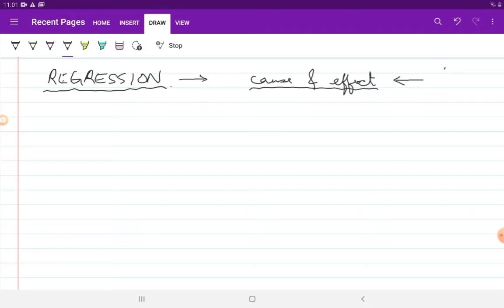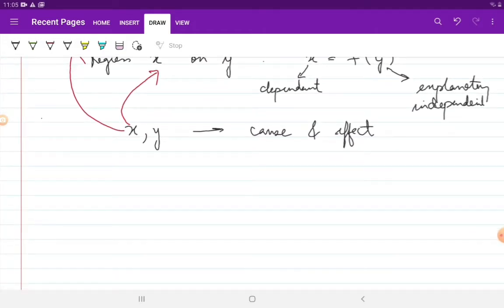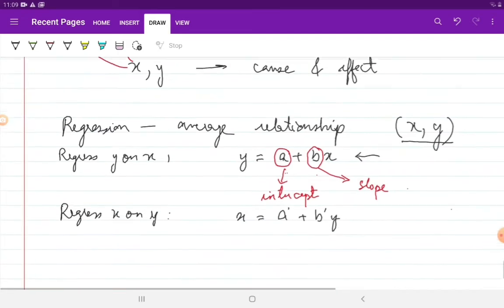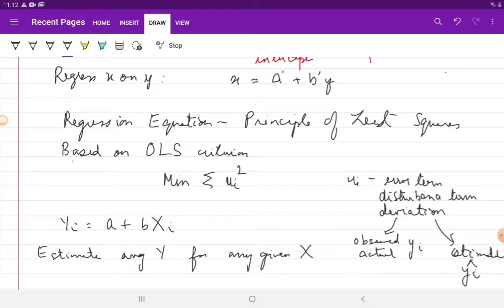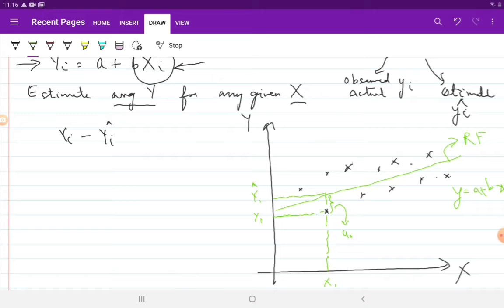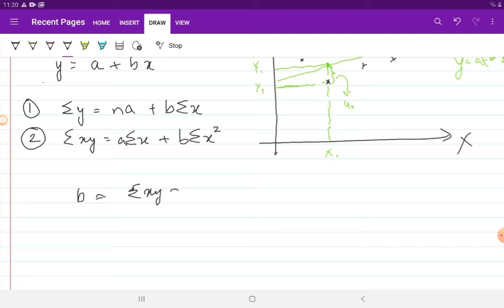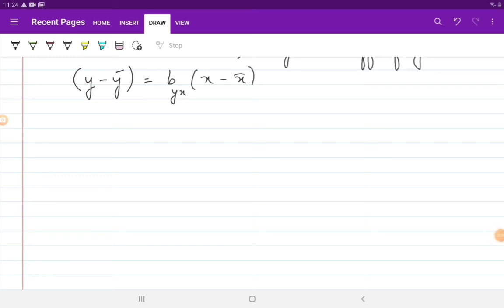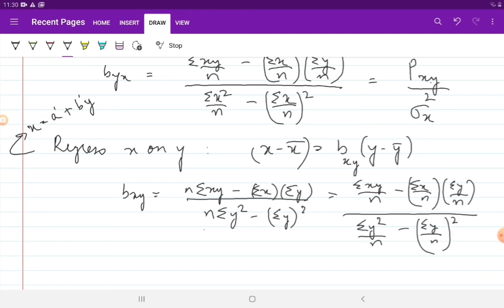Regression Part I